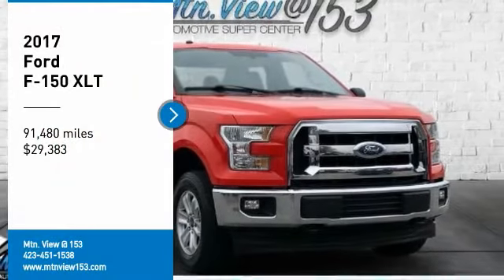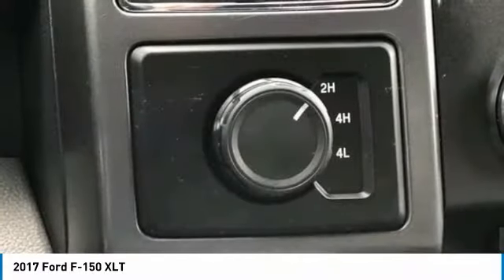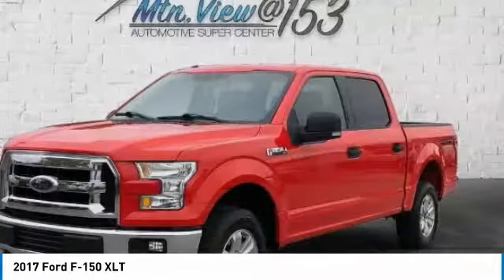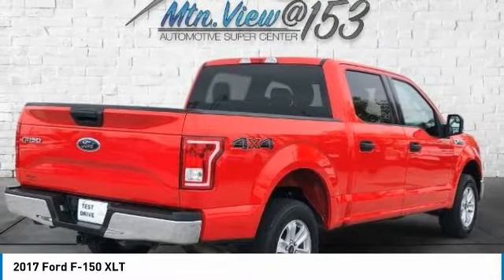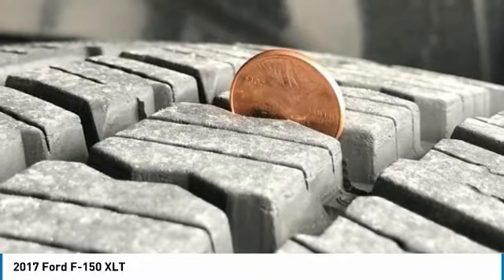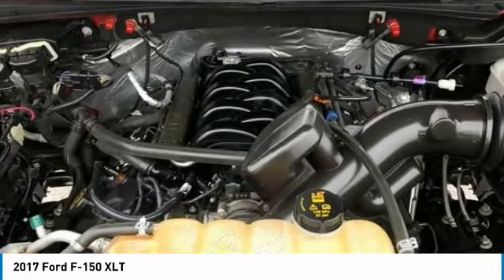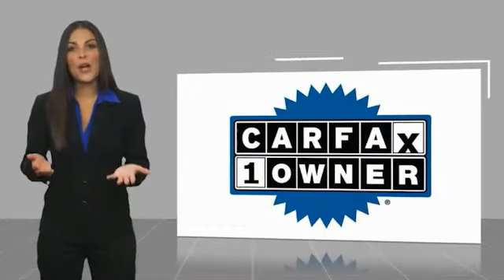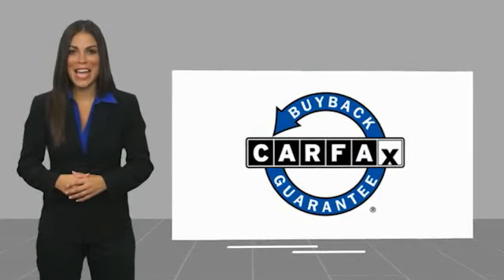2017 Ford F-150 XLT Race Red in Chattanooga 30003P